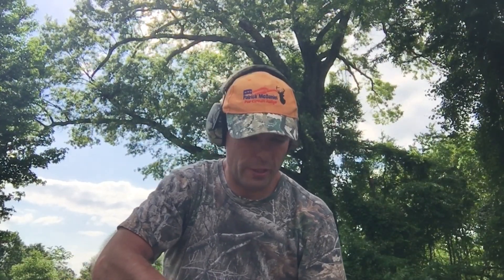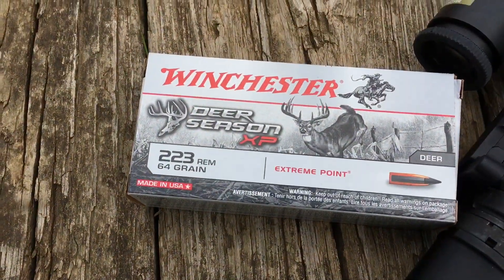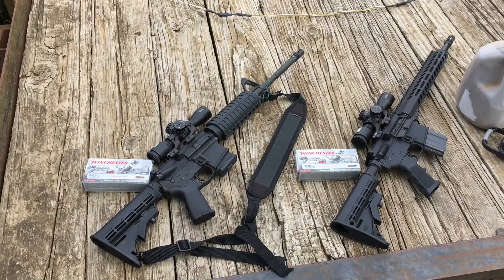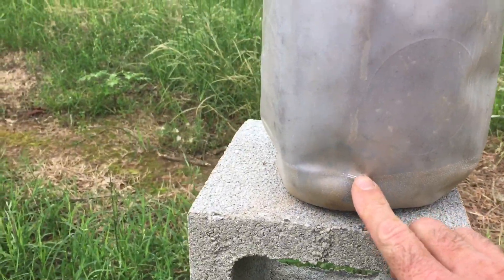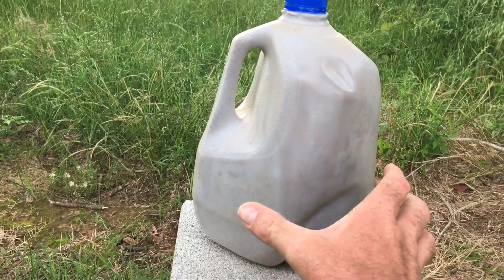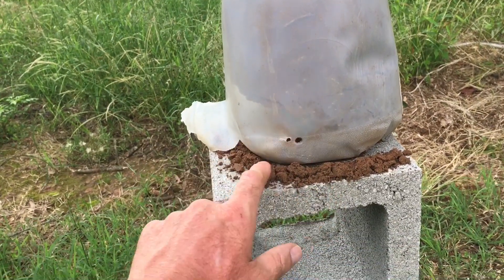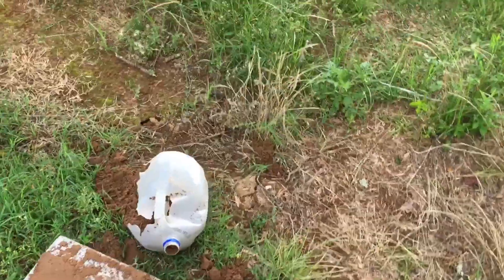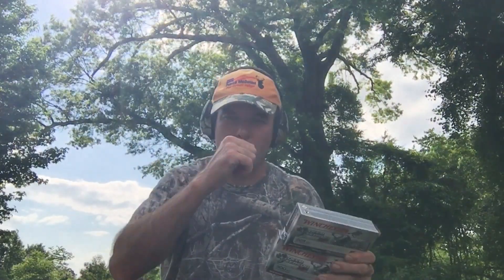Shooting Video.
I shot into some dirt, but I didn’t pack the dirt in between shots.  223 vs 300 blackout.  Winchester Deer Season XP